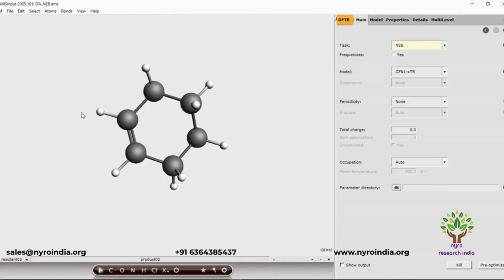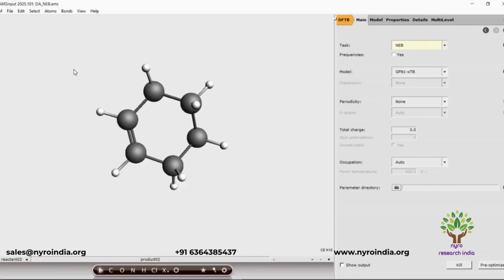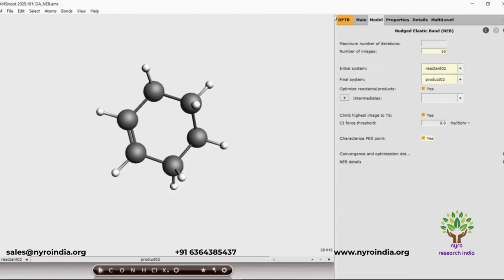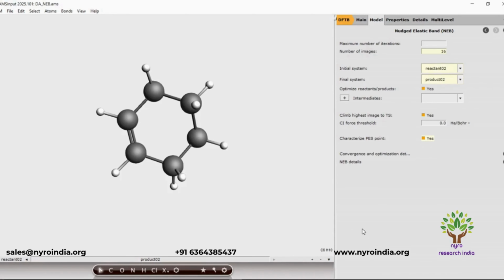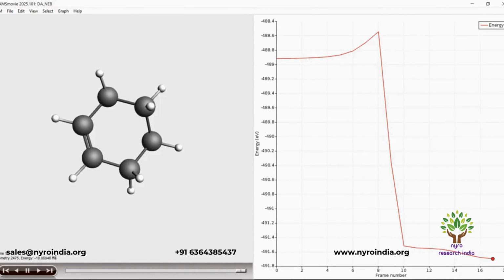33 An Introduction To NEB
Comprehensive tutorial on An Introduction To NEB